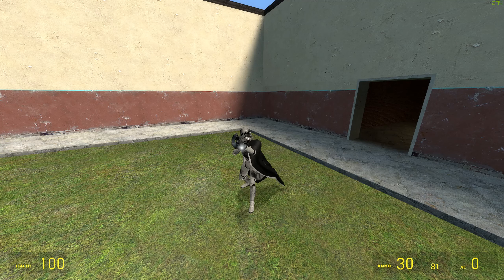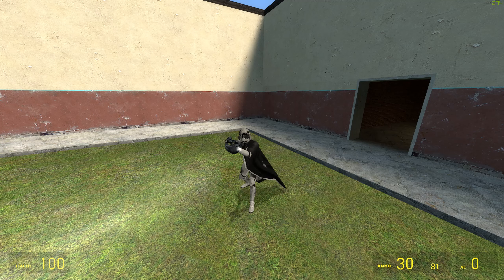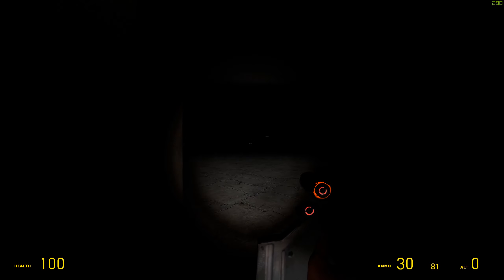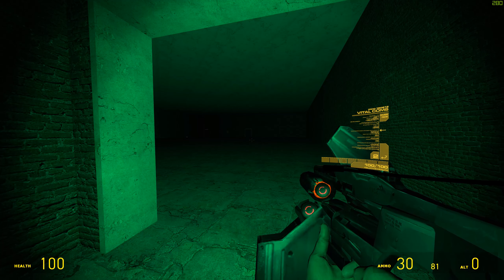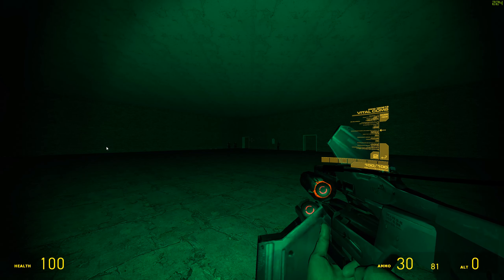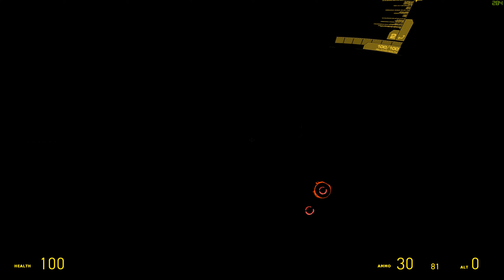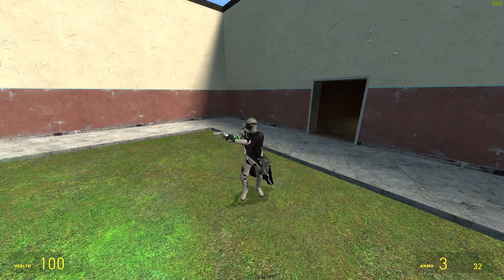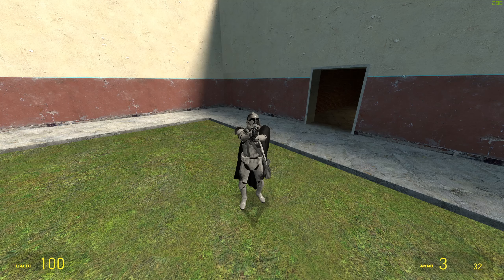Garry's Mod Night Vision Goggle Rework